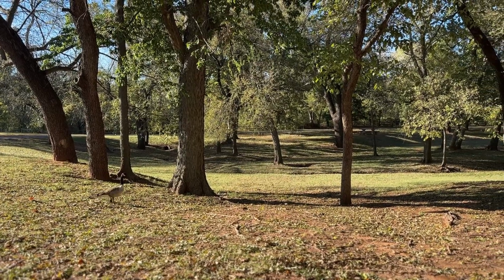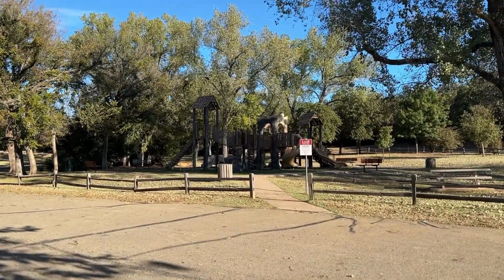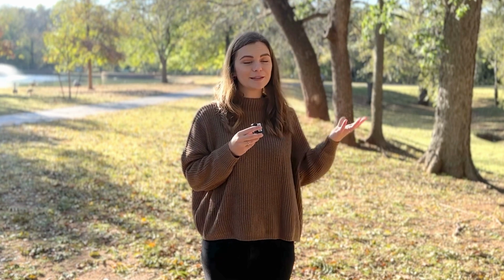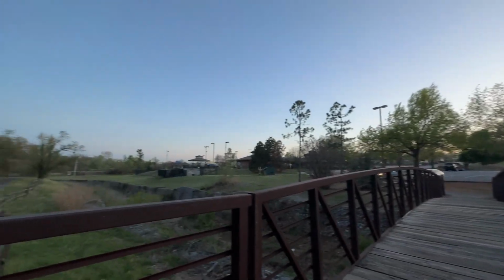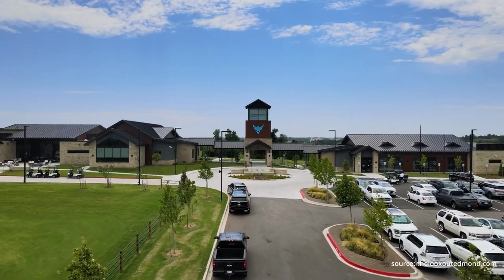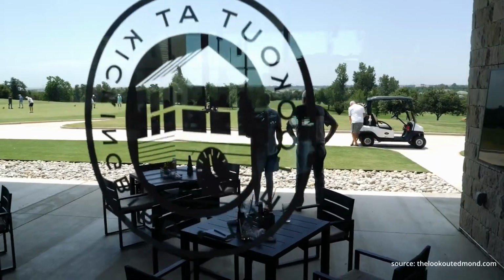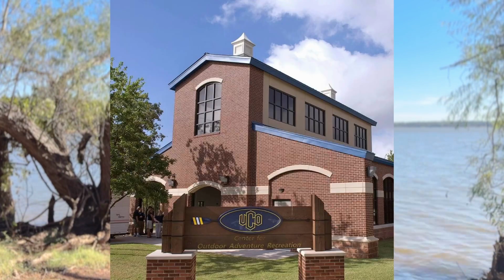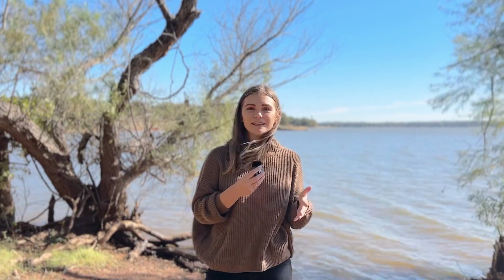Edmond Tour | Inside East Edmond | Living in Edmond Oklahoma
So you're thinking of moving to Edmond Oklahoma? In this video, I take you with me through a tour of East Edmond. East Edmond has so much charm and character that it definitely deserves its own video. In this video, I walk you through some of my favorite places to shop and play while also giving you some insight into the housing around East Edmond. I hope you find this video helpful!

If you’re thinking about moving to Edmond, OK or any of its surrounding areas, give me a call, shoot me a text, send me an email, send me a DM, or schedule a Google Meet so that we can sit down and plan your next move! I’d love to help you make a smooth move to Oklahoma!

📱Call or Text Kinsley:  (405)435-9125

If this is your first time to this channel, and you want to know everything about eating, sleeping, working, playing, the good, and the bad of living in Edmond, OK and its surrounding areas, then subscribe▶ and tap the bell🛎 for notifications so you can be the first to know about the current market in Central OK.

Most stats and data come from the following sites:
Greatschools.com

Kinsley Houser REALTOR®
Brokered by SERV. Realty

00:00 Introduction
00:52 Hafer Park
02:56 University of Central Oklahoma
04:19 Kickingbird Golf Club
04:50 Crest
05:52 Arcadia Lake
07:20 Ending